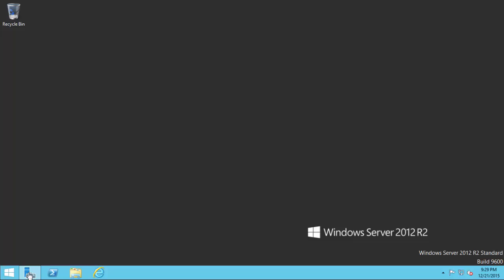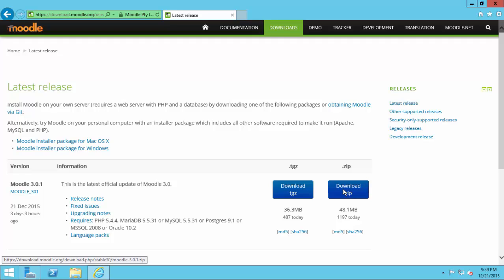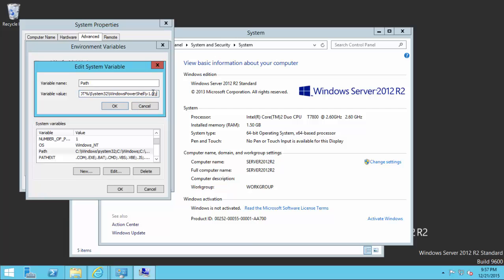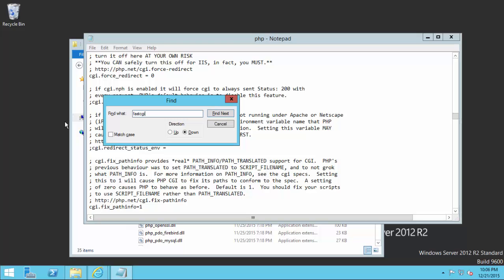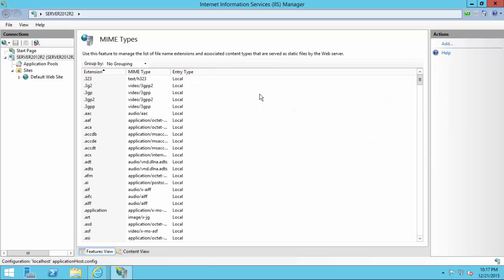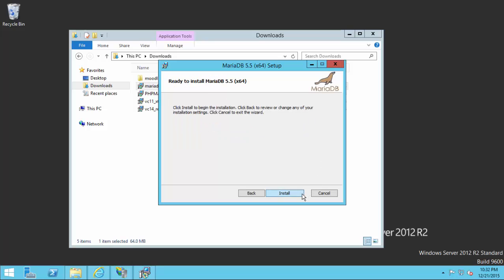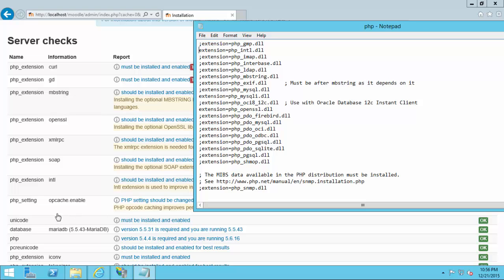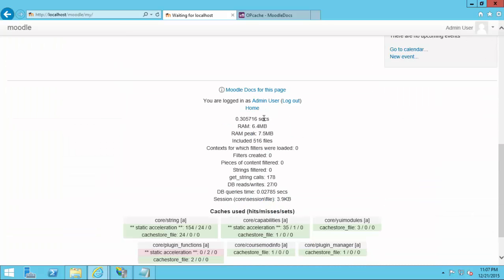Installing Moodle on Windows Server 2012 R2 with IIS 8.5, PHP & MariaDB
This tutorials shows how to Install Moodle 3.x on a Windows Server 2012 R2, using IIS as web server, PHP and MariaDB.
This tutorial is intended for those who never actually have touched Server 2012 to set up IIS or anything, so just follow along.